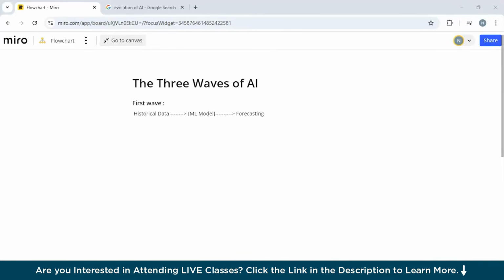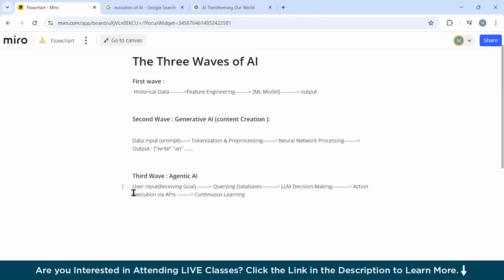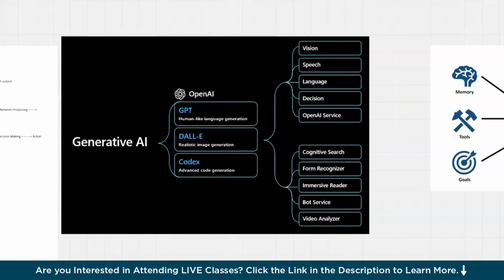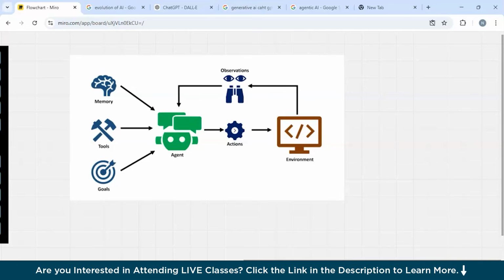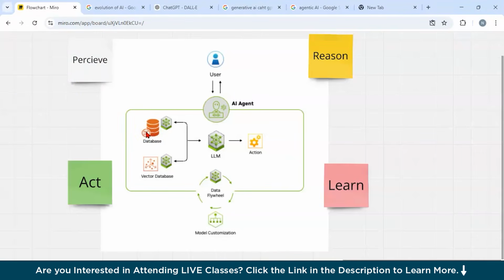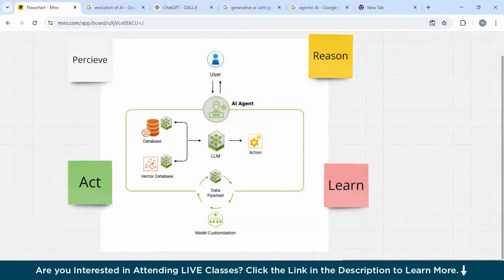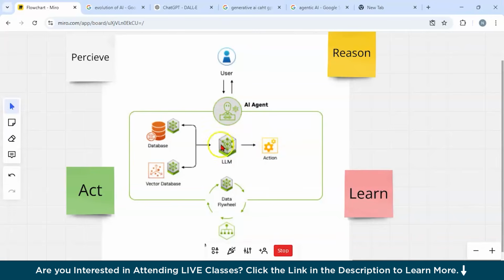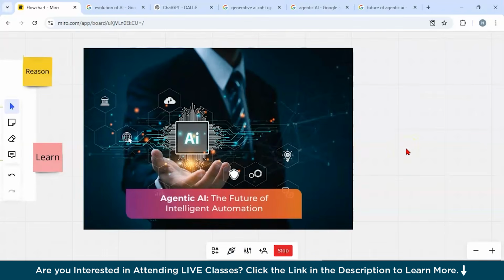What Is Agentic AI and How Does It Work? | Agentic AI Tutorial | Agentic AI Explained | Simplilearn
In this video on Agentic AI Tutorial, we explore the next wave of artificial intelligence—AI that doesn’t just generate responses but takes autonomous actions! Unlike traditional AI, which relies on human prompts, Agentic AI can perceive, reason, act, and continuously learn, making it a game-changer for industries like automation, customer support, finance, and supply chain management.

00:00 Introduction
01:39 Three Waves of AI
07:09 What is Agentic AI
12:29 Difference between Agentic AI & Generative AI
19:30 How does Agentic AI works ?

Skills Covered:
✅ Generative AI
✅ Prompt Engineering
✅ Chatbot Development
✅ Ensemble Methods
✅ Deep Learning
✅ Natural Language Processing
✅ Computer Vision
✅ Reinforcement Learning
✅ Machine Learning Algorithms
✅ Speech Recognition
✅ Statistics

Learning Path:
✅ IITG AI: Program Induction
✅ IITG AI: Programming Fundamentals
✅ IITG AI: Python for Data Science (IBM)
✅ IITG AI: Applied Data Science with Python
✅ IITG AI: Machine Learning
✅ IITG AI: Deep Learning with TensorFlow (IBM)
✅ IITG AI: Deep Learning Specialization
✅ IITG AI: Essentials of Generative AI, Prompt Engineering & ChatGPT
✅ IITG AI: Advanced Generative AI
✅ IITG AI: Capstone
Electives:
✅ IITG AI: ADL & Computer Vision
✅ IITG AI: NLP and Speech Recognition
✅ IITG AI: Reinforcement Learning
✅ IITG AI: Academic Masterclass
✅ IITG AI: Industry Masterclass